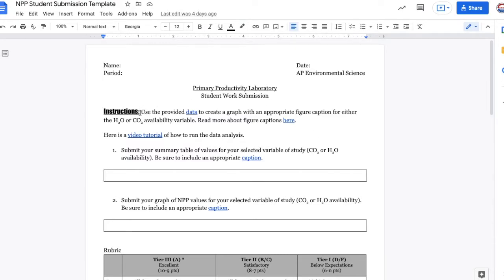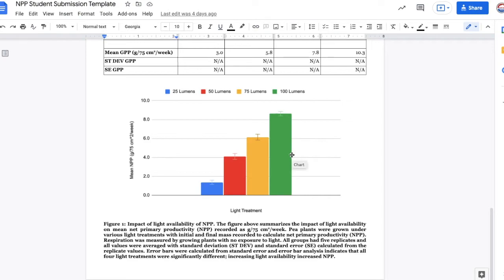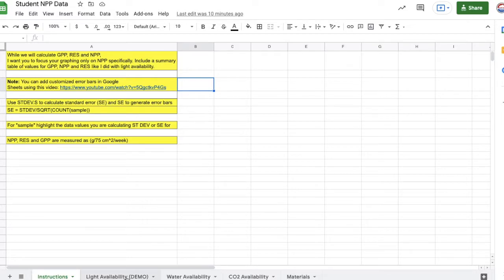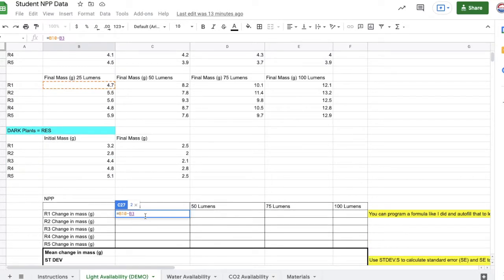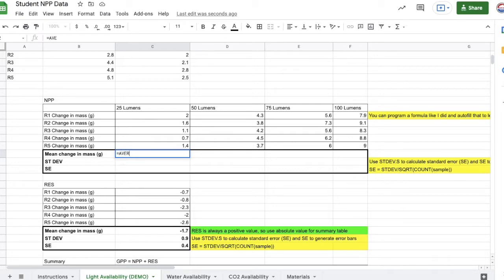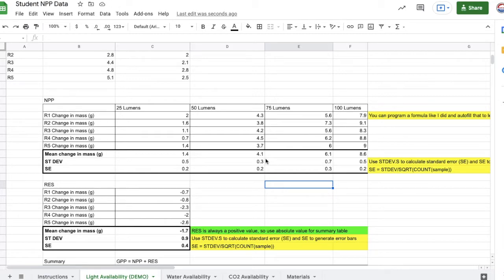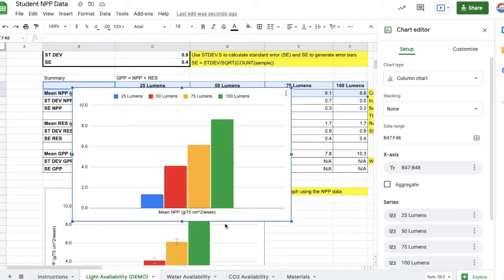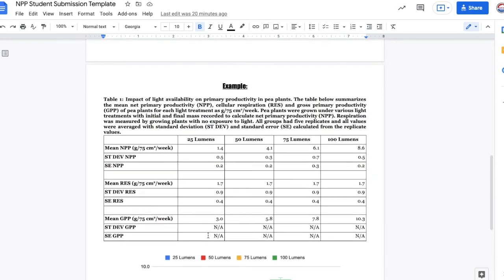NPP Data Analysis Tutorial